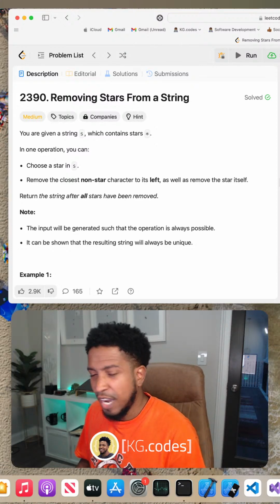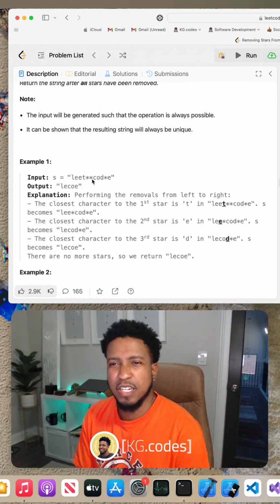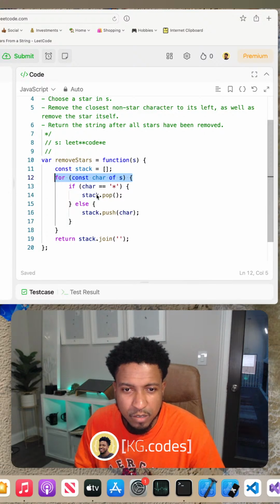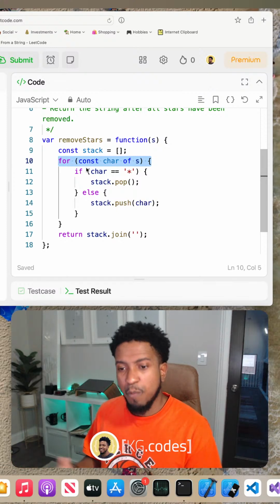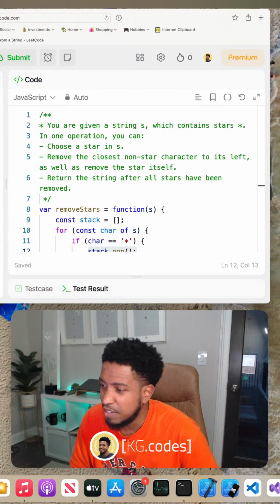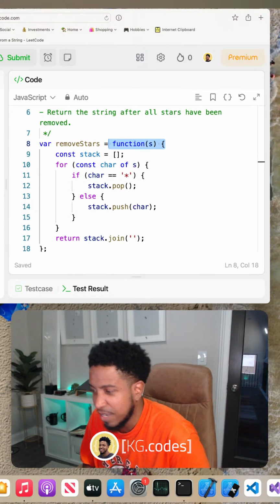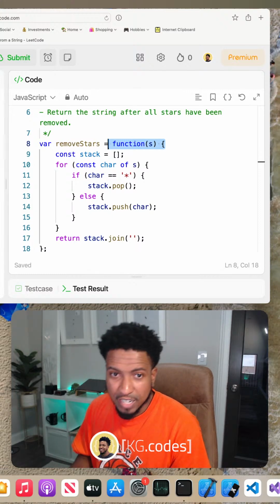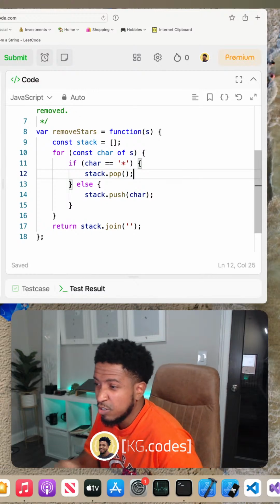Doing a coding challenge LIVE: Removing Stars From a String!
Join me to work through a coding challenge live from Leetcode.com called Removing Stars From a String!

Problem:
You are given a string ’s’, which contains stars as a *.
In one operation, you can:
* Choose a star in s.
* Remove the closest non-star character to its left, as well as remove the star itself.
Return the string after all stars have been removed.

Constraint: ’s’ consists of lowercase English letters and stars *.

Intuition / tip:
The initial intuition may be to try to write logic to update the string in-place, but this may prove to be complex.
It’s simpler to create a stack to build the new string result, adding letters to it from the original string, and popping off a letter every time you see a star.

Solution:
— Initialize a stack
— Loop through the original string ’s’
— For each character, check if it is a * or a letter
— If a *, pop the last letter in the stack
— If a letter, add the letter to the stack
— After done looping ’s’, then return the stack as a string by joining the letters together

Time complexity:
O(n), where ’n’ is the number of characters in ’s’ (each character in the string must be checked)

Space complexity:
O(n), where ’n’ is the number of characters in ’s’ (worst case, when the string has no stars, the whole string is put into the stack data structure)